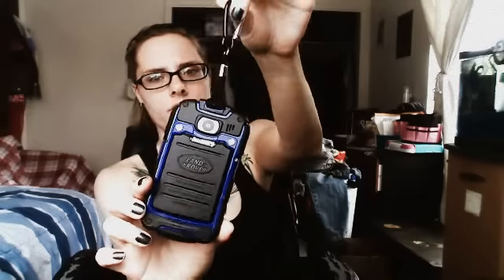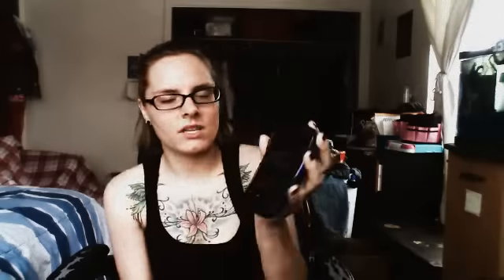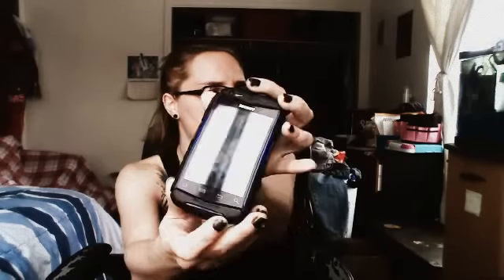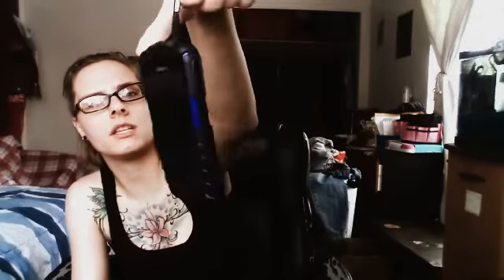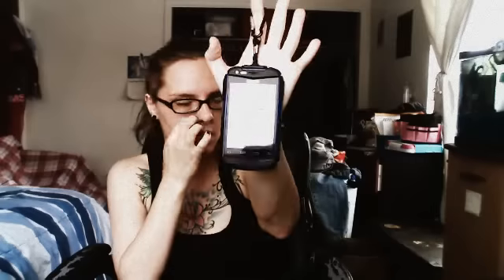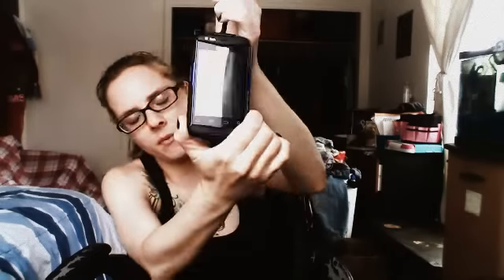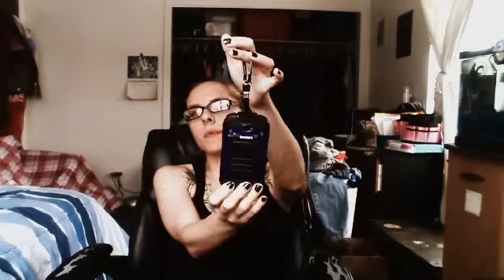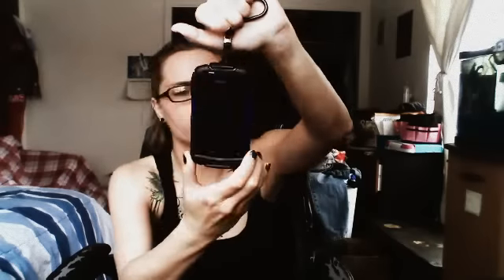LAND ROVER DISCOVERY V.5 PHONE/AMG ROCK American Smartphone Review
I AM NO LONGER ON THIS ACCOUNT. Not as often anyways, I'll still pop in occasionally.

The headphone jack issue was NOT AN ISSUE. China has a different standard. You can buy an adapter online very easily. Just google for a CTIA to OMTP adapter. :)

Someone in the comments had this to say, and I found it useful so I'm sharing:
Mihi Lavric:
 "I have the phone also, and I am overall satisfied. BUT!!! IT IS NOT FULLY WATERPROOF!! Most of the sellers are not mentioning thi but it is only "WATERPROOF SPRAY" as some mentioned, so don t put it in water. It works on android 4.04 so don t as if it has facebook...what kind of question is that? It has 2G connention worldwide, the only problem is that the 3G frequency works only in china. One more thing rose maplewood mentioned it is placticly the same as the AMG rock...well it is not, because for AMG you will have to pay 300$ and if you got the money buy AMG, It is better in every angle. Discovery V5 is only a chineese copy od AMG, just like they make copys of any other phone, so it is not as durable as AMG. One more commen; it says it has a 5mpx camera, well it s not so good as it says :)."

The unboxing video I watched, this shows everything that comes with it when you get it:

The russian video of them trying to destroy it Note: this is an AMG rock, not the Discovery V5):